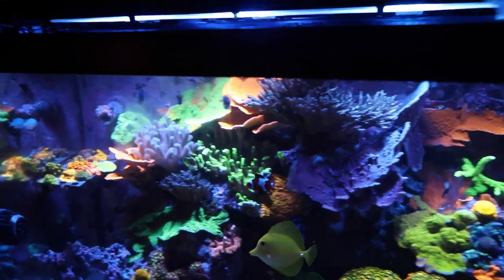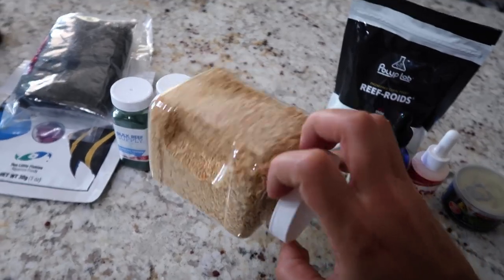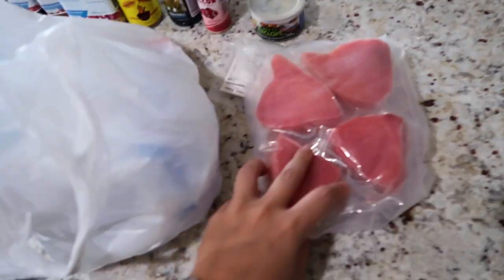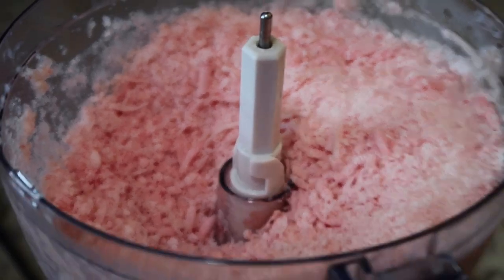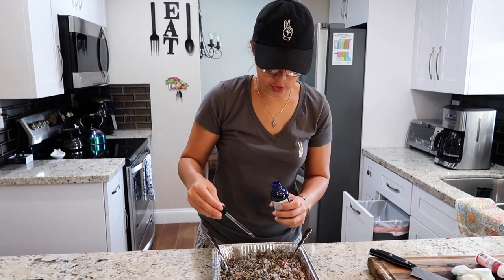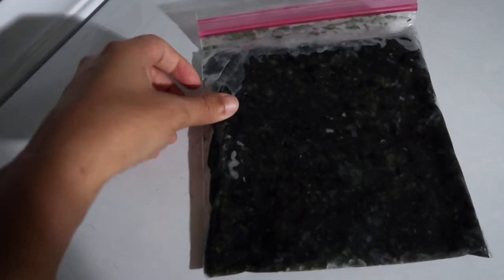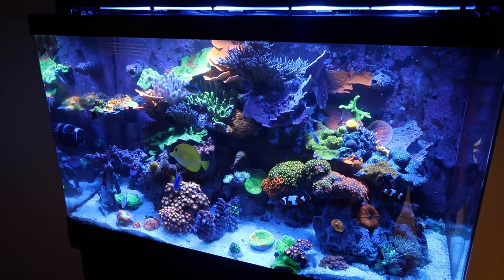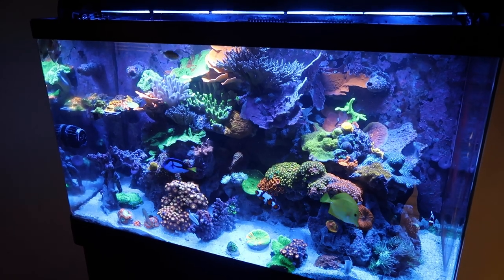The ULTIMATE Reef Food!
Feels good to be stocked up on reef tank food for a while! We added a bunch of goodies to this frozen fish food mix!